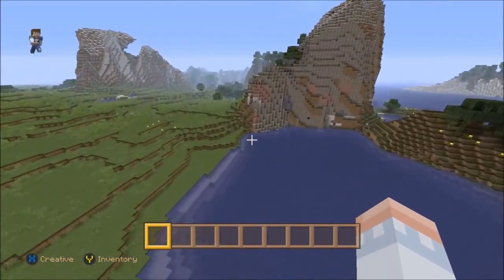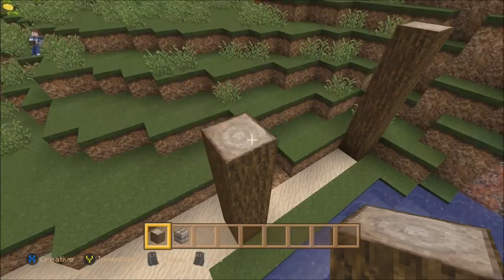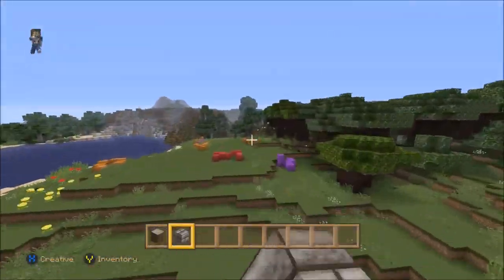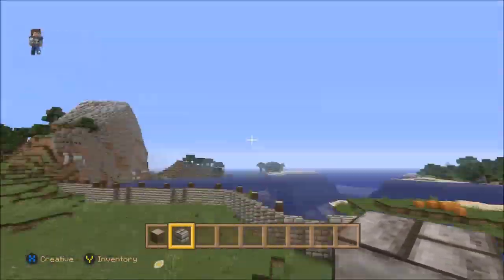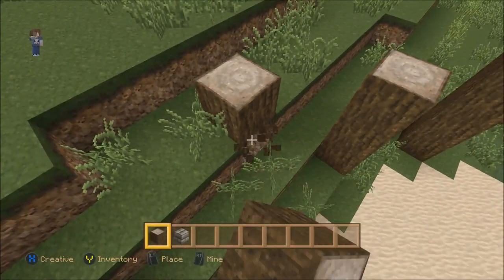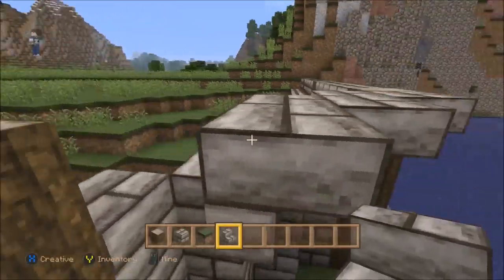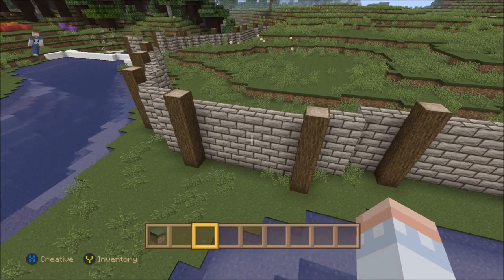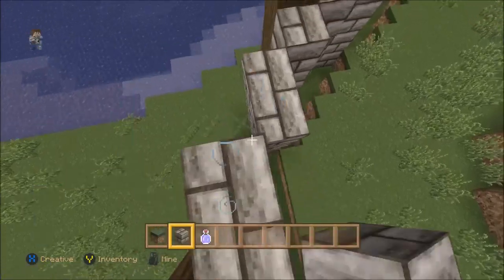Medieval Village Lets Build Part 2: Seawall!!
The second part of the Medieval Village lets-build

Leave comments to help benefit my content!

   - J